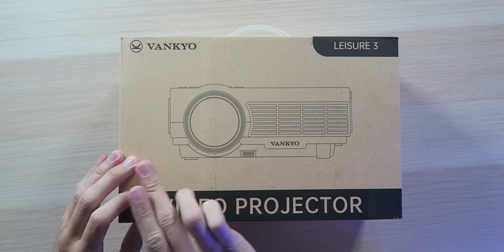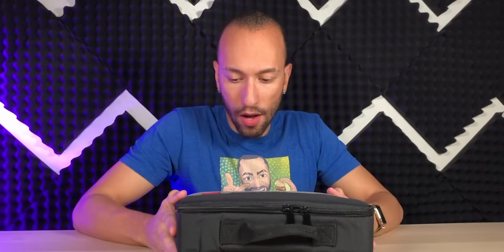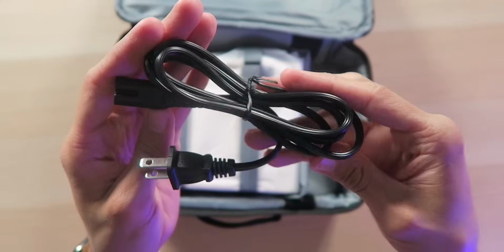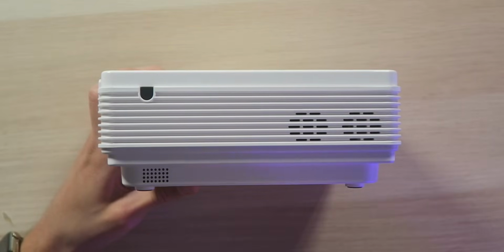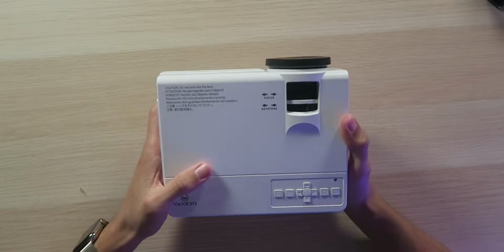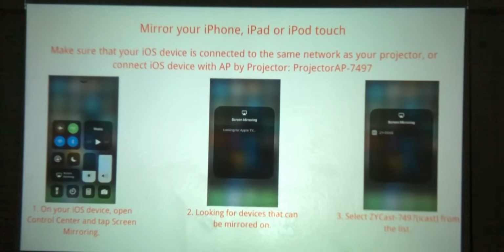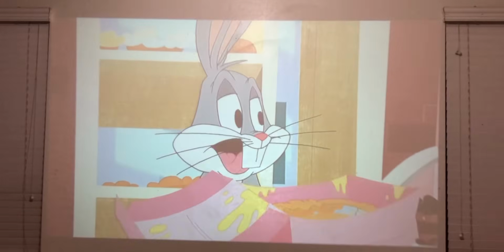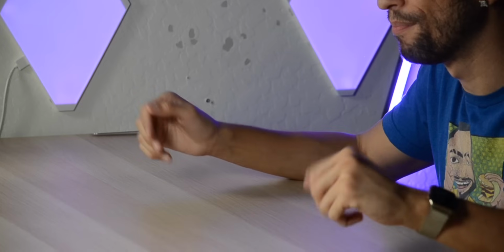VANKYO Leisure 3 Mini Video Projector with Screen Mirroring